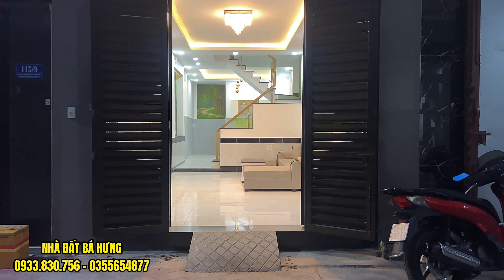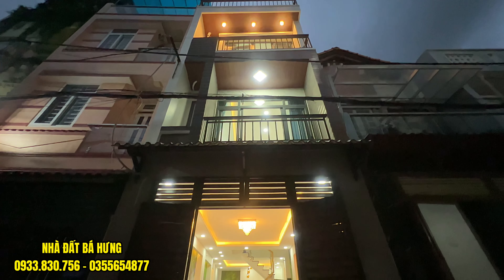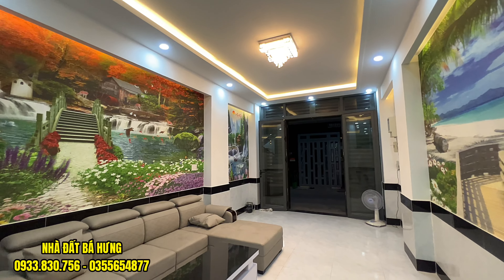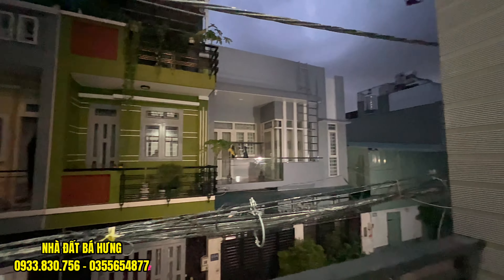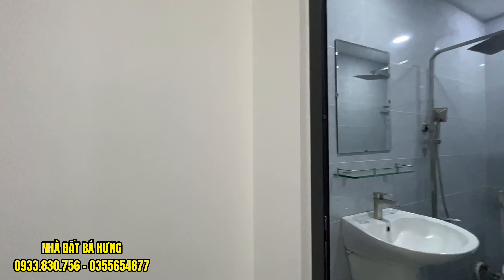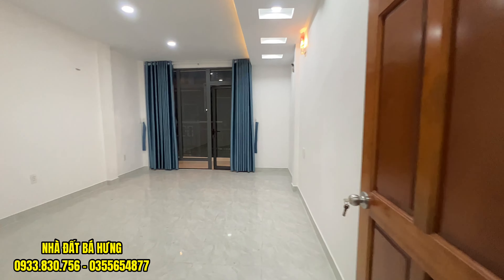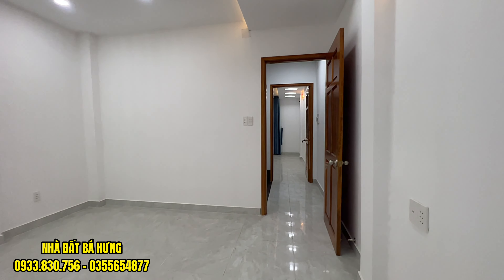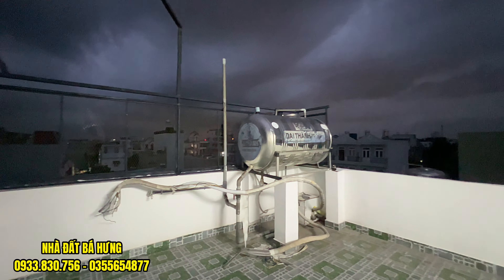Chủ đã bán căn nhà giá rẻ vô địch tại quận 12 , chỉ 4.2 tỷ nhà 4 tầng hẻm xe hơi thông